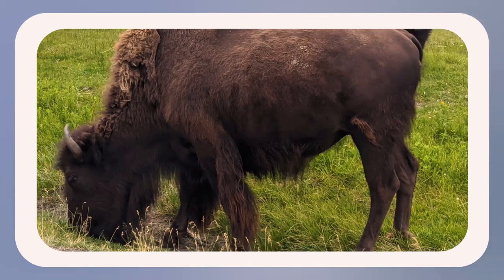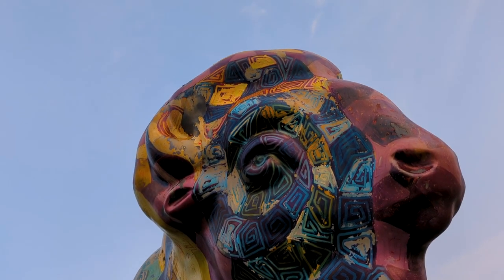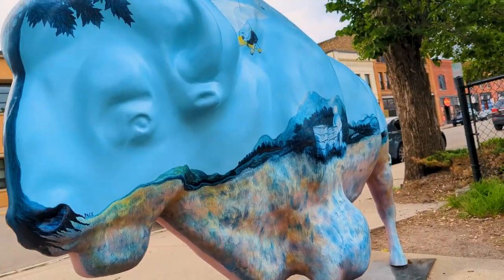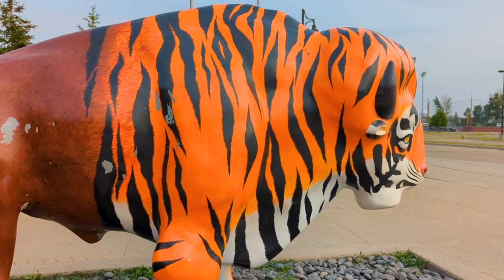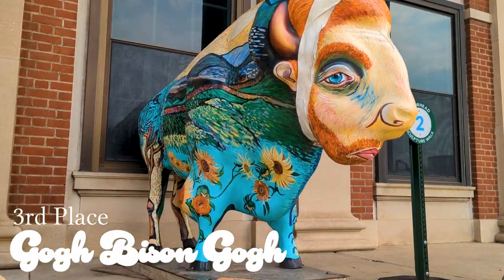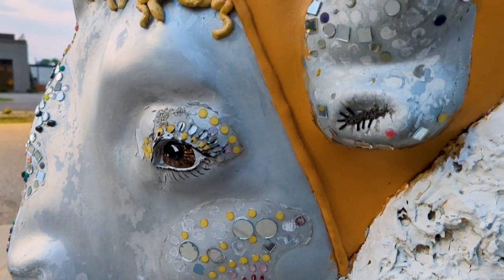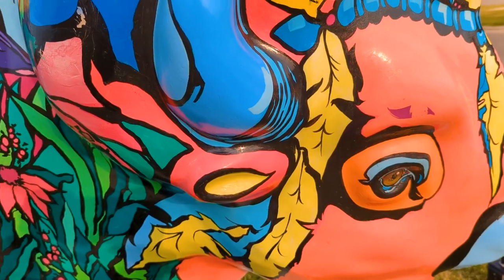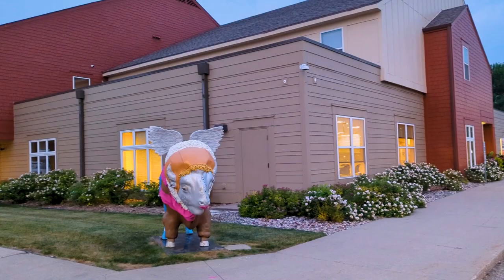Top 10 Bison Statues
These are the top 10 painted bison statues in the Fargo area, according to my own personal opinion!